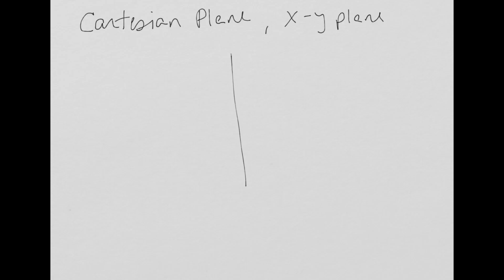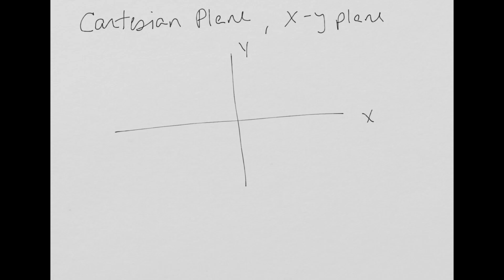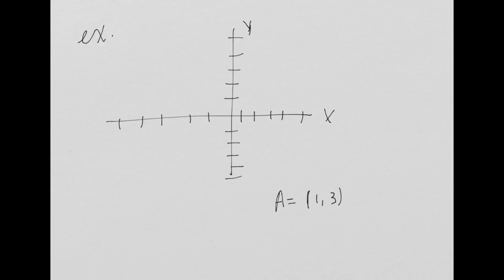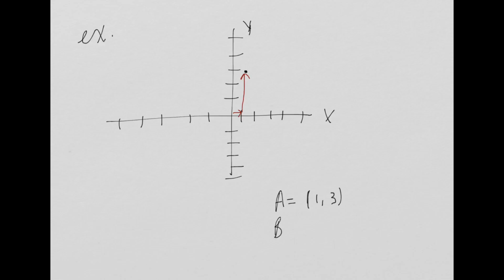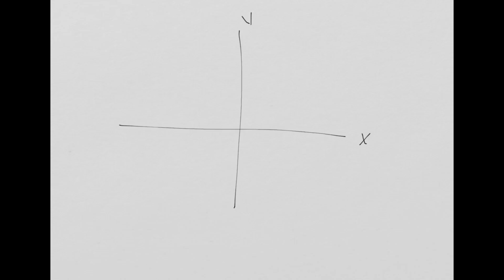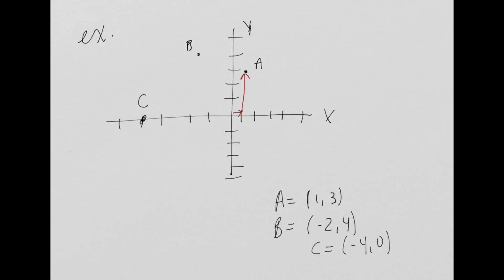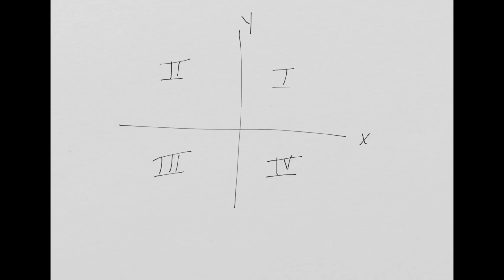MATH112 2.1 The Coordinate Plane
Learning the basics of the coordinate plane.